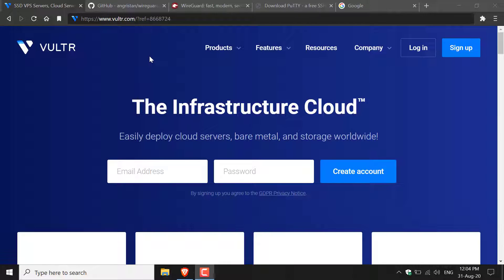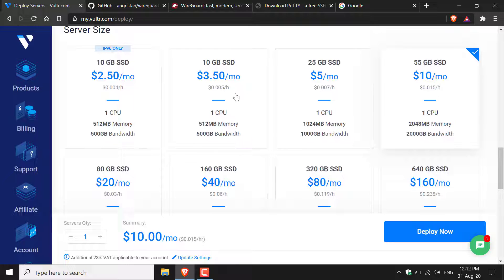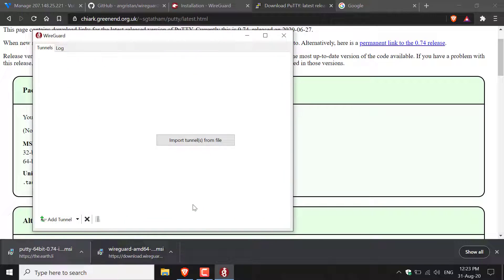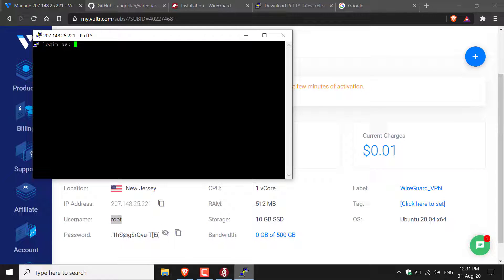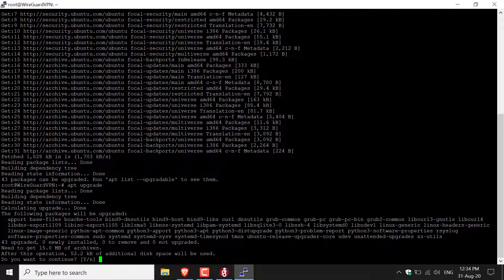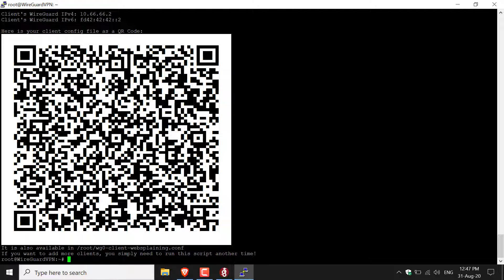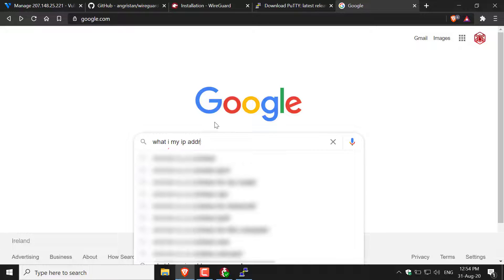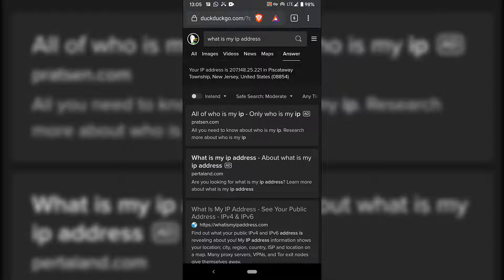How To Setup A WireGuard VPN Server On A Vultr Ubuntu Linux VPS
WireGuard is an extremely simple yet fast and modern Virtual Private Network (VPN) that utilizes state-of-the-art cryptography. It aims to be faster, simpler, leaner, and more useful than IPsec, while avoiding the massive headache. It intends to be considerably more performant than OpenVPN. WireGuard is designed as a general purpose VPN for running on embedded interfaces and super computers alike, fit for many different circumstances. Initially released for the Linux kernel, it is now cross-platform (Windows, macOS, BSD, iOS, Android) and widely deployable. It is currently under heavy development, but already it might be regarded as the most secure, easiest to use, and simplest VPN solution in the industry.

🔵Get $300 in Free Vultr cloud credits when you use my referral

Commands To Setup Your Own WireGuard VPN:
apt update
apt upgrade
chmod +x wireguard-install.sh
./wireguard-install.sh
ls
cat yourclientconfiguration.conf

Timestamps:
 0:00 - Sign up to VULTR with the Ref Link
1:10 - Deploy a NEW Server
3:29 - Download & Install WireGuard & PuTTY
5:18 - Create WireGuard & PuTTY Client Desktop Shortcuts
5:57 - Login to your Sever as Root with SSH
7:32 - Update & Upgrade the Ubuntu Server
8:48 - Install & Configure WireGuard onto VULTR Server
11:58 - Copy Client .conf file contents
12:43 - Add Empty Tunnel
13:20 - Activate your WireGuard VPS Tunnel
13:38 - Check IP Address to see if your Protected
14:32 - Download & Install WireGuard on Android and iOS
15:05 - Scan Client.conf QR Code to add VPS Tunnel
15:39 - Activate your WireGuard VPS Tunnel on Mobile Device
15:57 - Check IP Address to see if your Protected
16:29 - Outro

Server Specification Used In This Video:
Cloud Compute
New York (NJ)
OS: Ubuntu x64 20.04
10 GB SSD
$3.50/mo
$0.005/h
1 CPU
512MB Memory
500GB Bandwidth